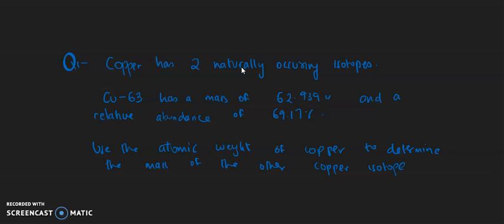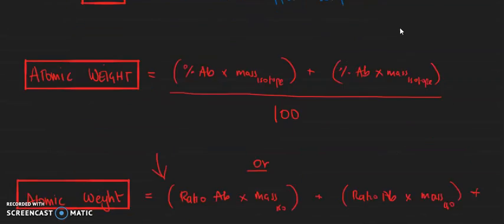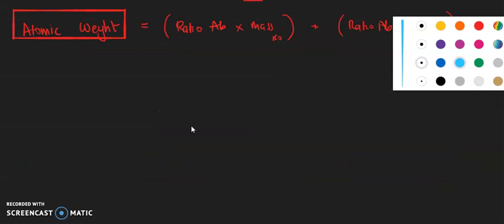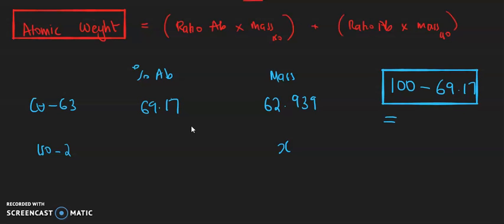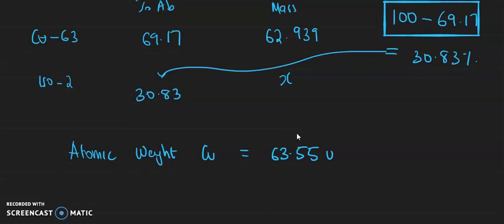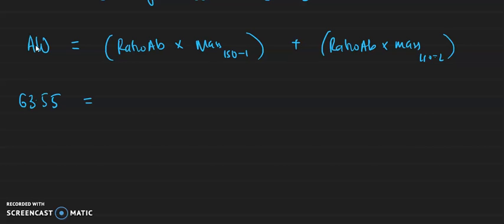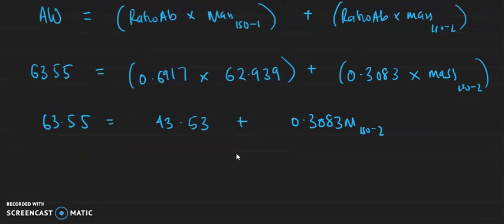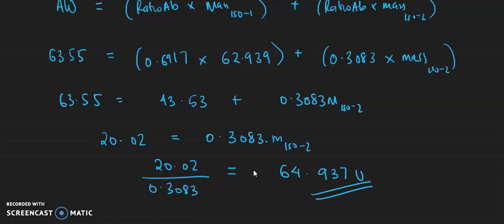Solving atomic mass of unkown isotope - ATOMIC WEIGHT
In this video I'll show you a worked example on solving for the atomic mass of an unknown isotope using the atomic weight of the element and the other isotope.